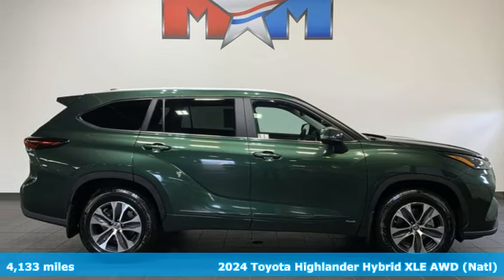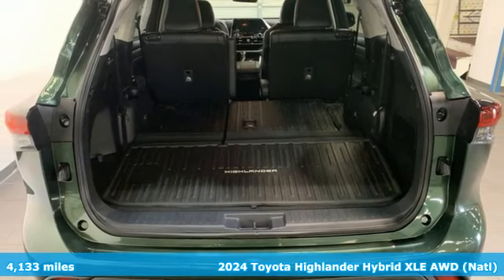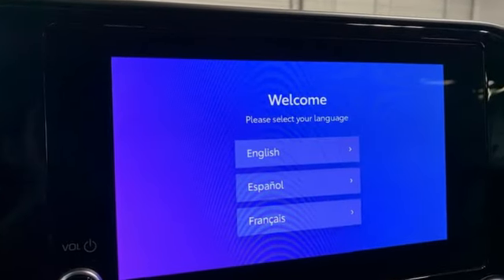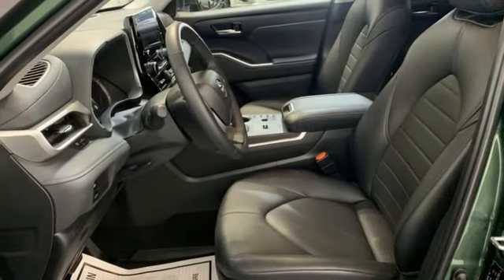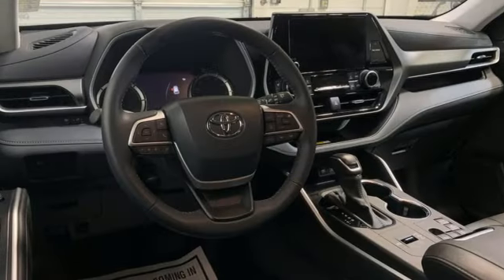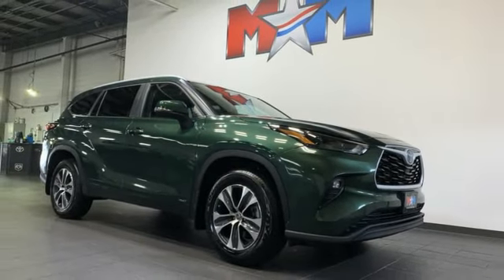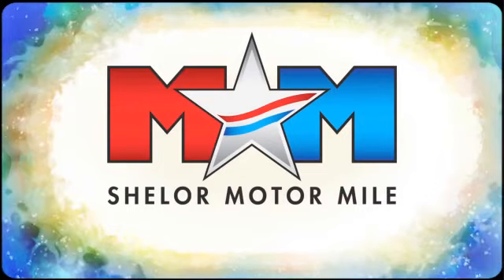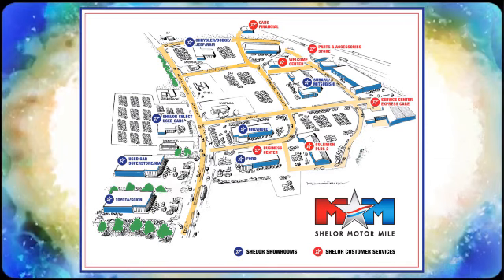Used 2024 Toyota Highlander Christiansburg VA Blacksburg, VA TY240511 - SOLD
Year: 2024
Make: Toyota
Model: Highlander
Engine: 2.5L 4 Cylinder Engine
Transmission: CVT Transmission
Color: Cypress
Interior: Black
Mileage: 4133
Stock #: TY240511
VIN: 5TDKBRCH0RS609284
Cypress exterior and Black interior.